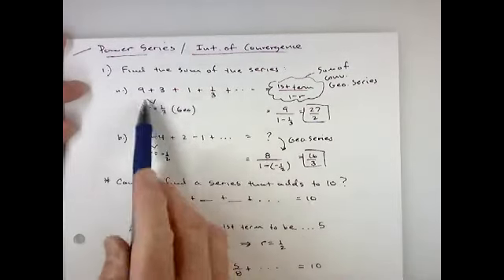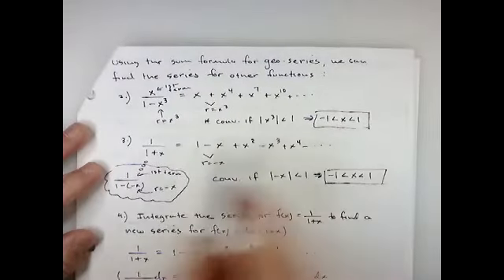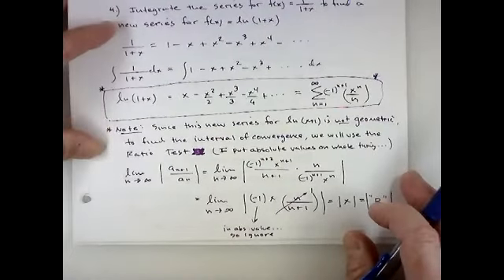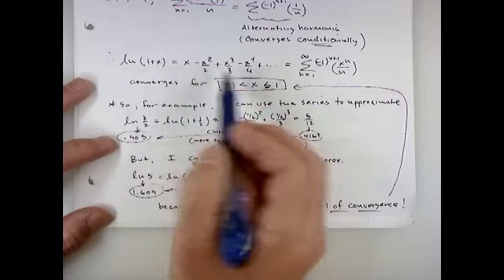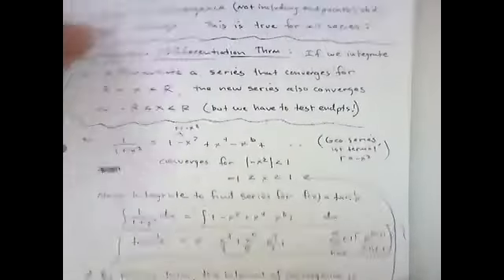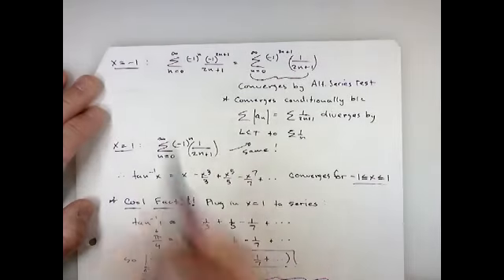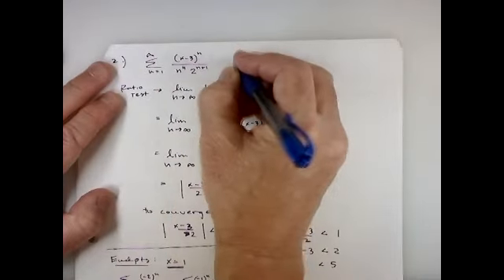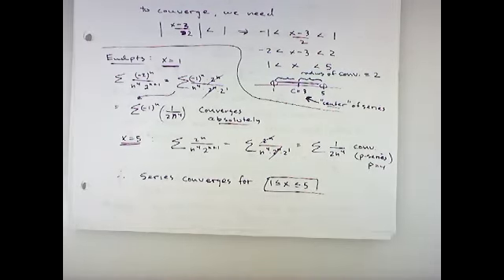Power Series and Finding the Interval of Convergence